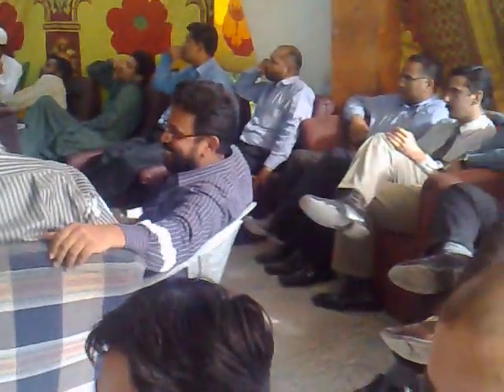pak india match in spx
pak vs india match